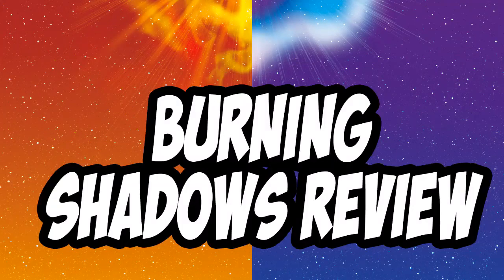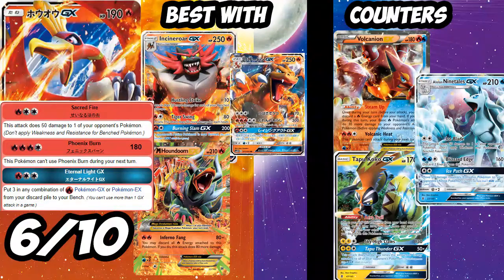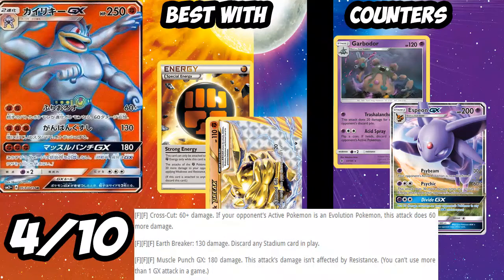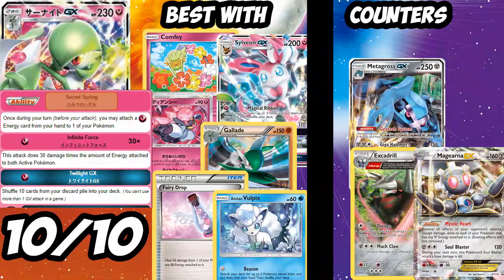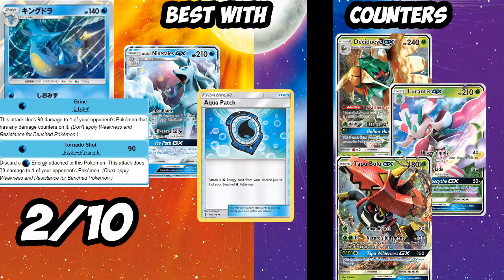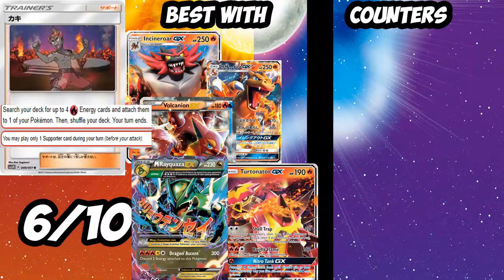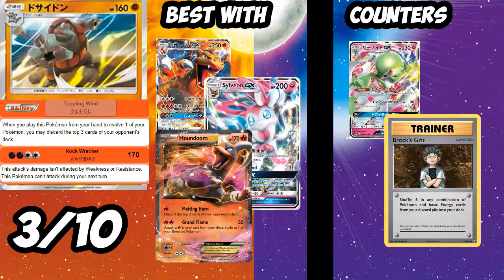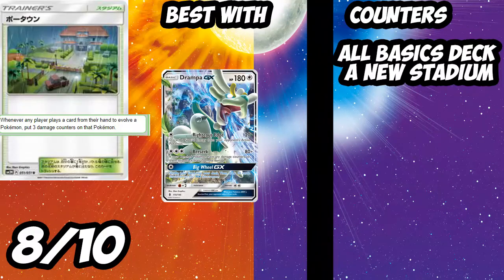In Depth Burning Shadows Set Review! Discussing all the good cards! (Pokemon TCG)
Leave a LIKE Rating as this video took me hours to make!

In today's Video we review the brand new Pokemon TCG Set being released in August Burning Shadows! FYI I did leave out promos that might be in the set AN EXAMPLE IS Salazzle GX